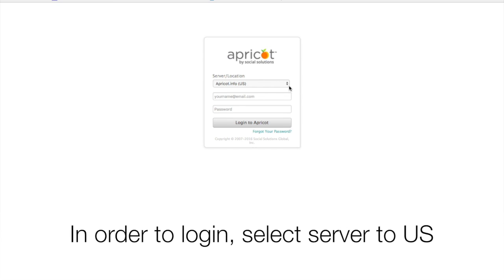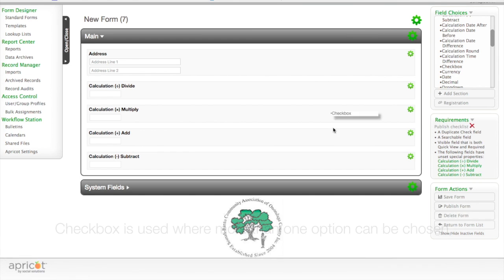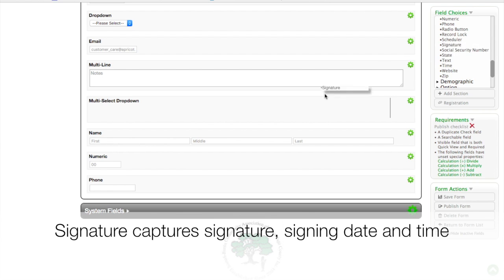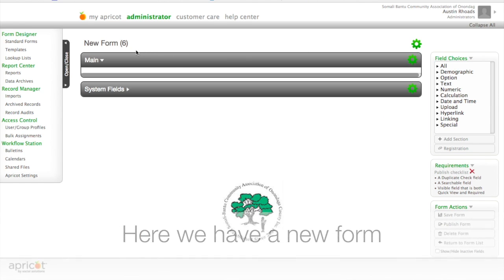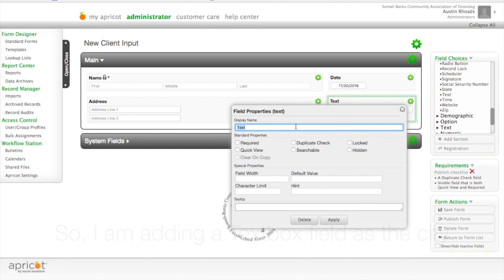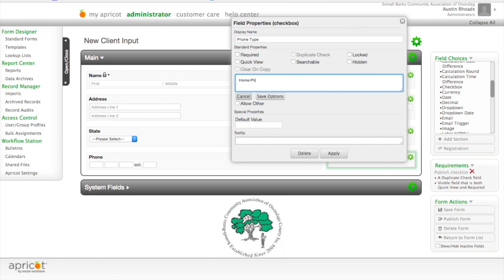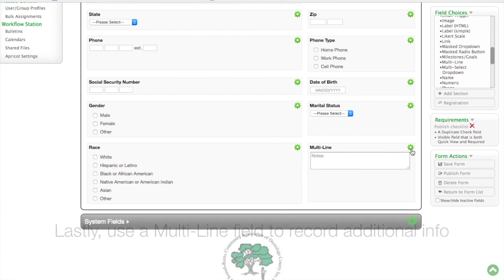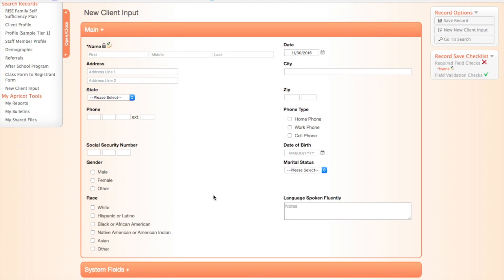WRT 307 Instruction Project- Apricot